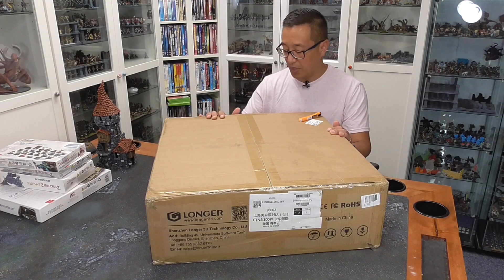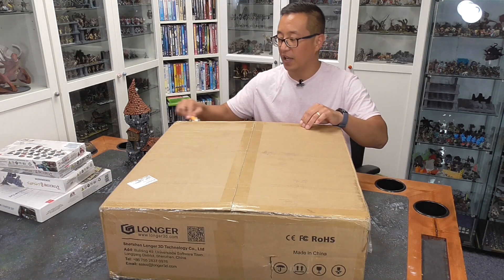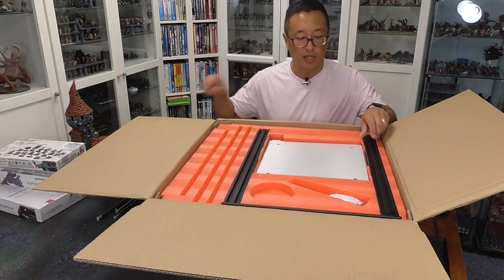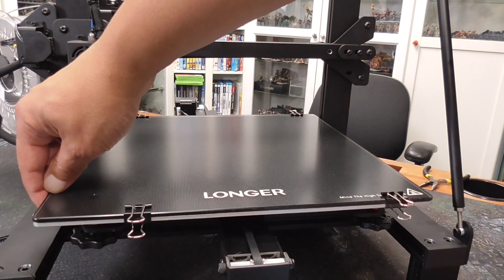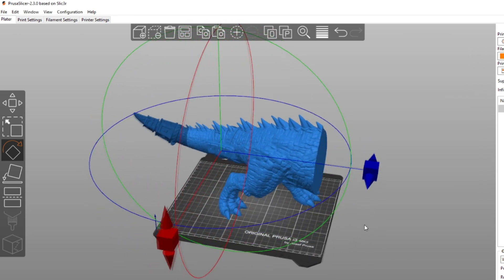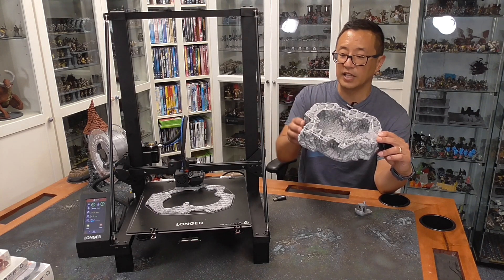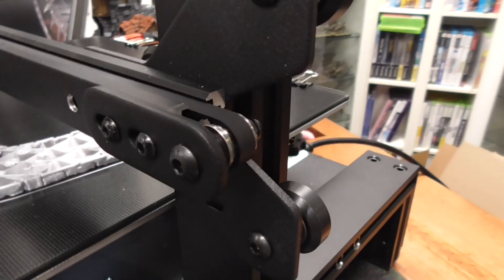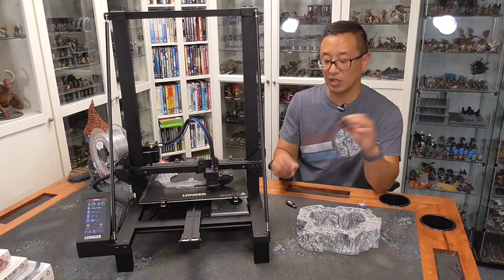Longer LK5 Pro FDM Large Format 3D Printer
Other manufacturer notes:
【90% Pre-assembled with Stable Triangular Structure】LONGER LK5 Pro is a large affordable 3d printer with 90% Pre-assembled, printing size of 300*300*400mm; With dual inlinced rods to hold z axis as a steady triangular structure for better quality of 3d printing. And it's 90% preassembly in factory before delivery, which will be easier to assemble together and save more time.
【Quiet Printing and Open source】The LK5 PRO is integrated with 3kits of TMC2208 chipsets for X / Y / Z axis for quiet printing, of which will be reduced less nosie from motor.  Developed with open sources mainboard for LK5 PRO, it will be easier for you to add an optional spare parts onto the 3d printer, such as BLTouch for auto levelling or upgrade with Marlin 2.X version for beta test.
【4.3inch Full Color Touch Screen】 This fdm 3d printer is built with 4.3inch full-color touch screen and integrated with better friendly user interface for better interaction with printer, simple operation and easy approach to check the printing process.
【High-temperature Resistant Teflon Tube】The LK5 Pro is equipped with a high temperature resistance teflon tube to stand up to 280℃, and it's not easy to clogging inside the nozzle and will provide constant quality of printing.

0:00 Intro & GGGG
0:58 Unboxing & Assembly
4:49 Size Comparison
5:33 Review & Print Quality
8:55 Use PrusaSlicer
9:27 Outro